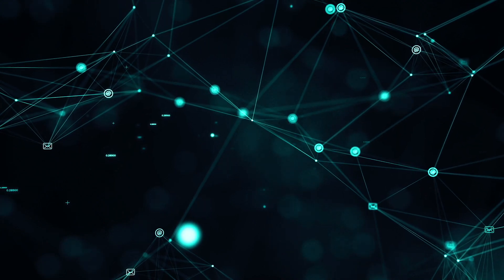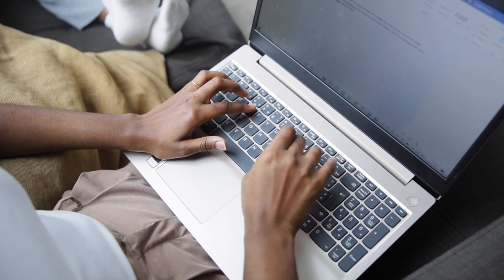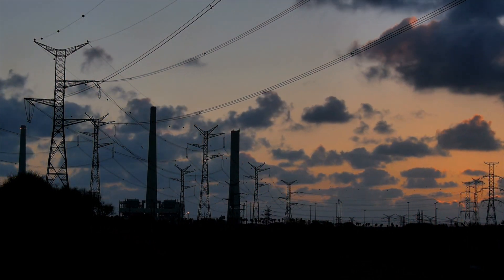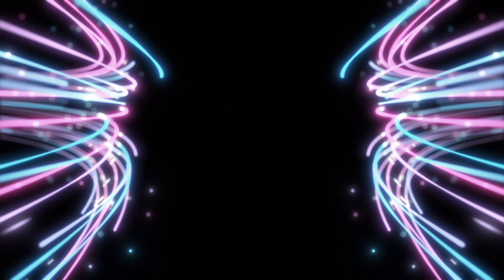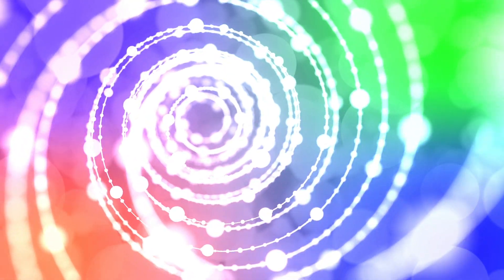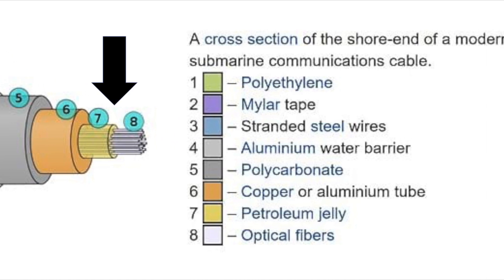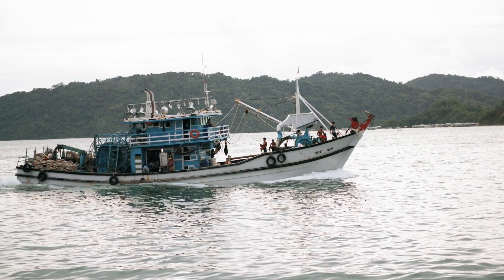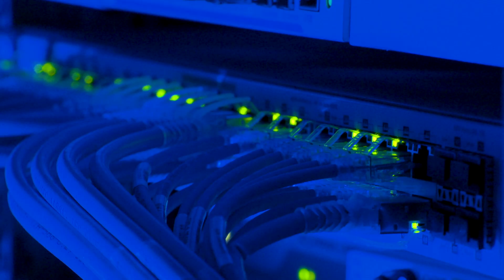The Real Way Internet Works | Under Sea Cables...Connecting the World